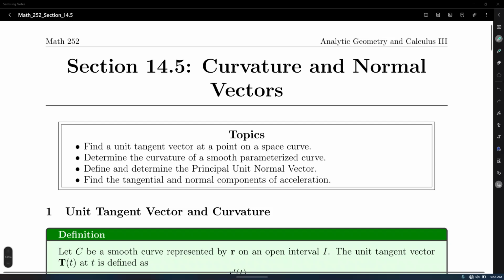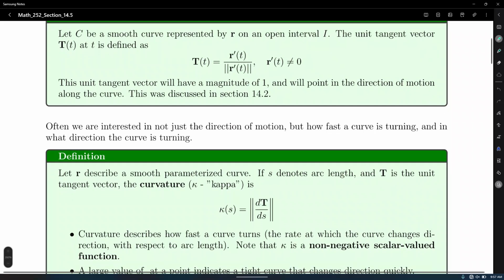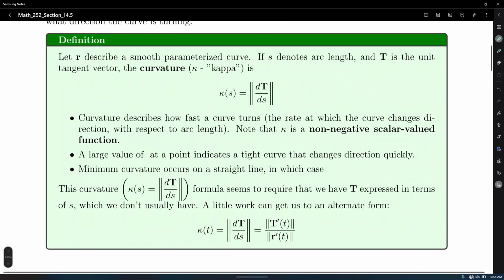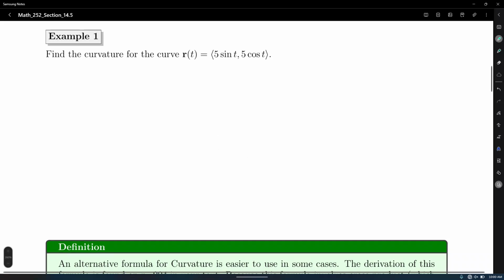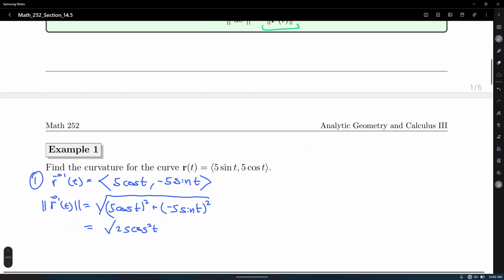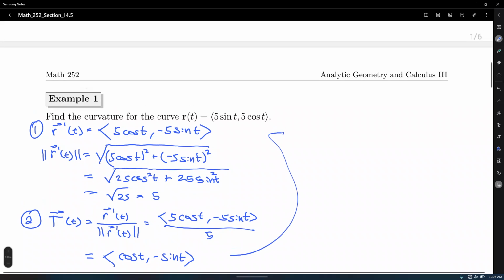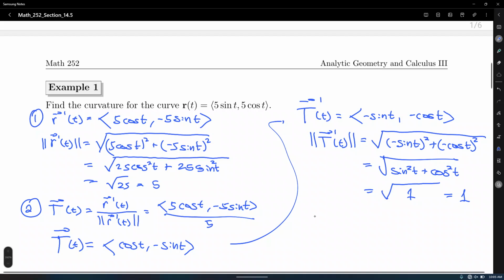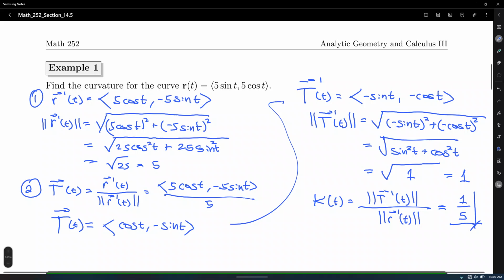Math 252 Section 14.5: Curvature and Normal Vectors pt. 1 (Summer 2024)